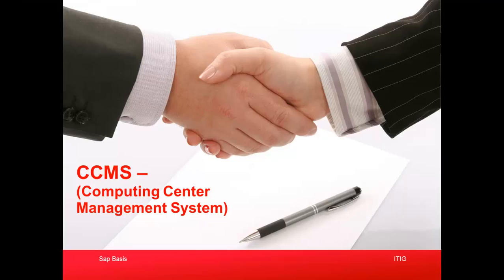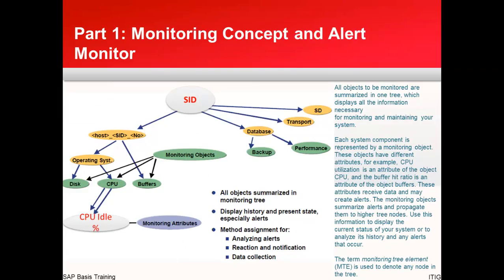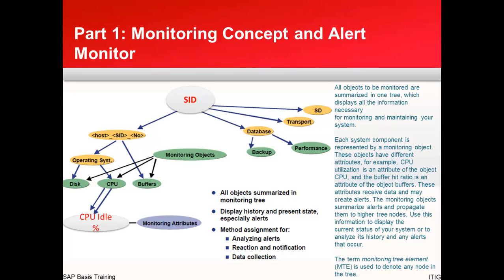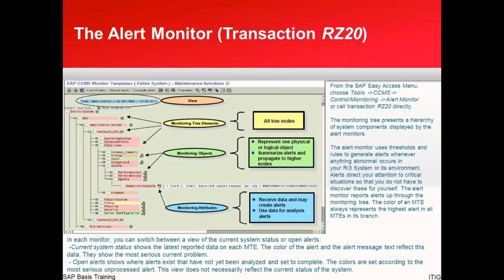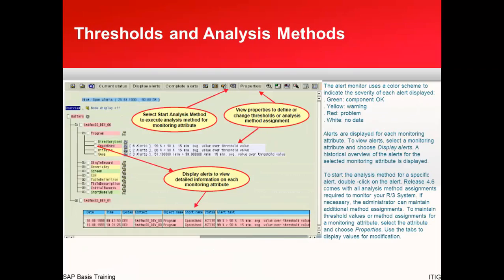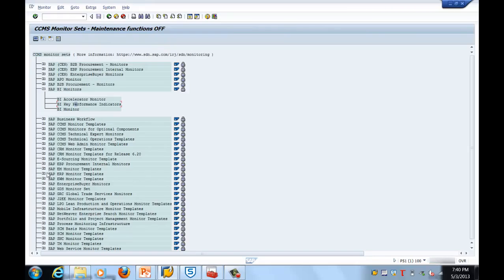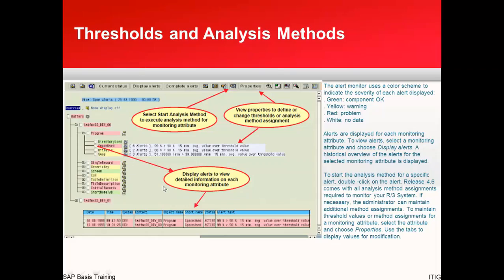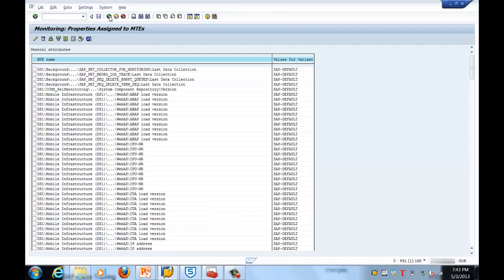SAP CCMS Alert Monitor